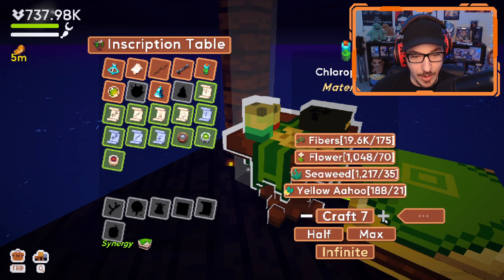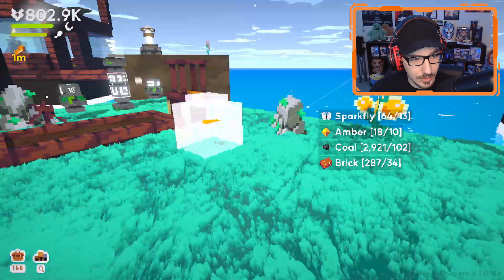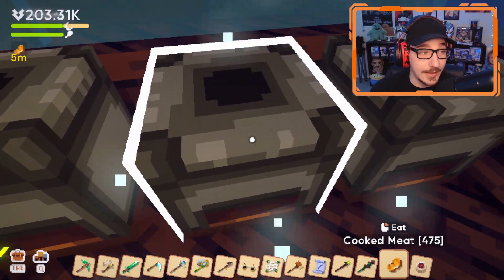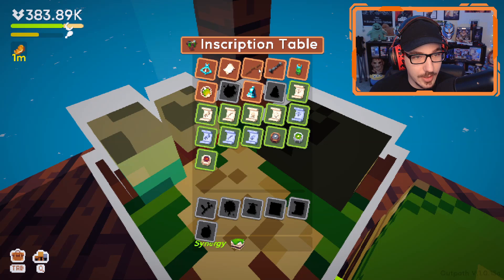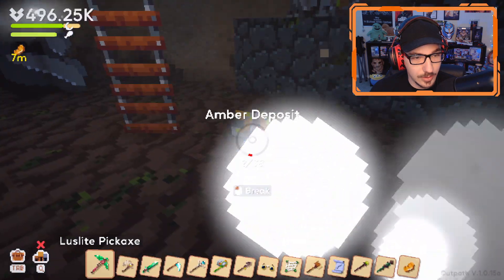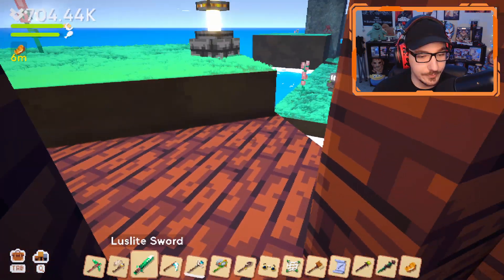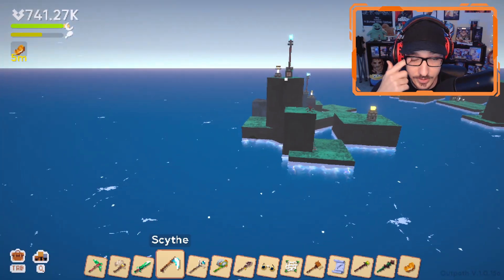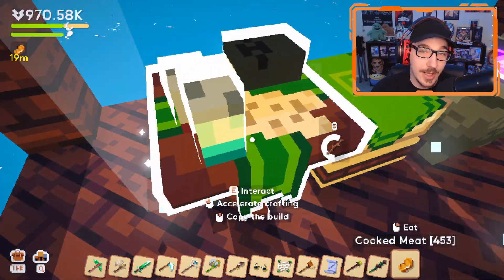MUSHROOM CAVE | Outpath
Welcome to MuddAndCraft! My whole channel is based on all survival games! Interested in Minecraft, Ark, Forager, Terraria, and 7 days to die? You will find all of that and more here!